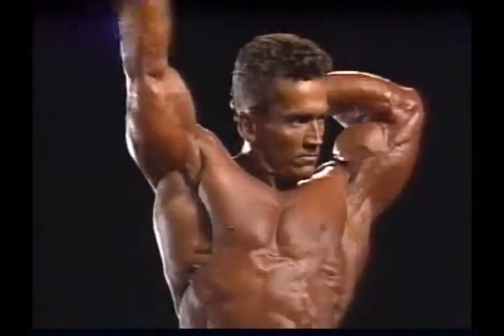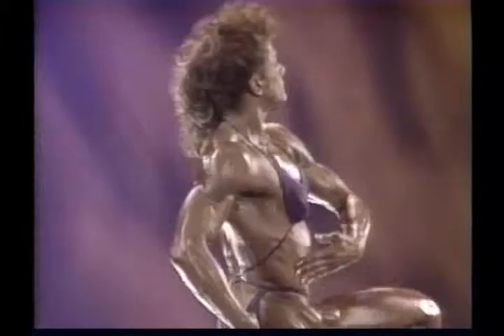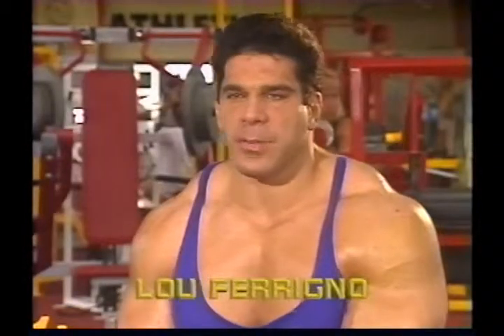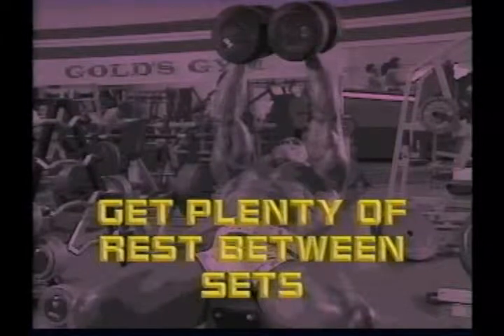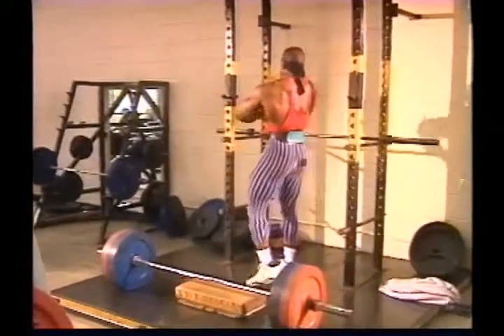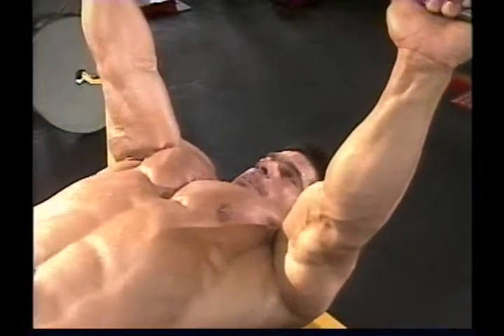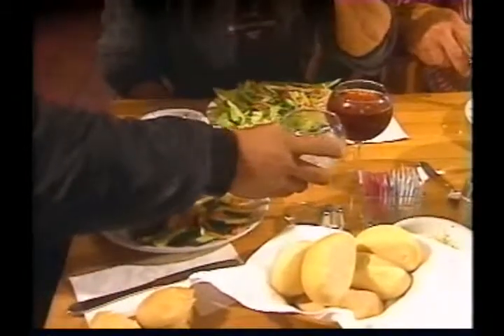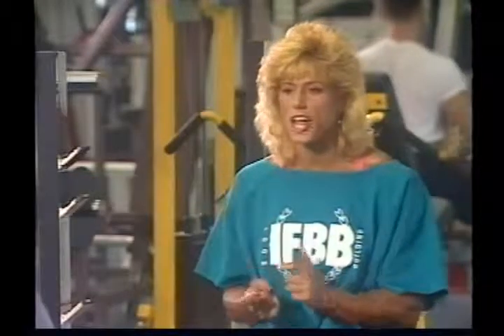Joe Weider's Bodybuilding Training System Session Seven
Session 7  Mass & Strength Training